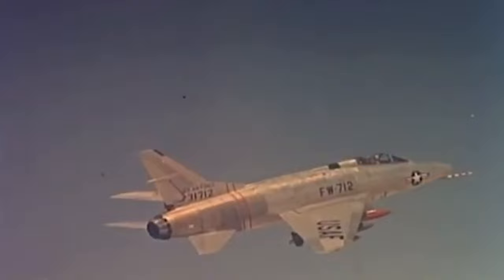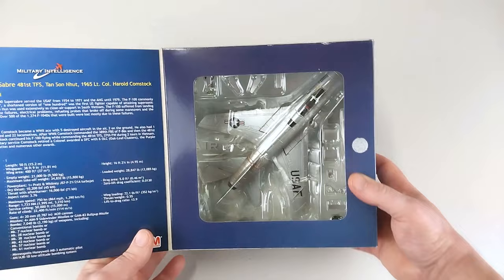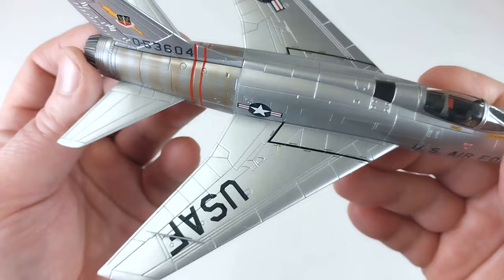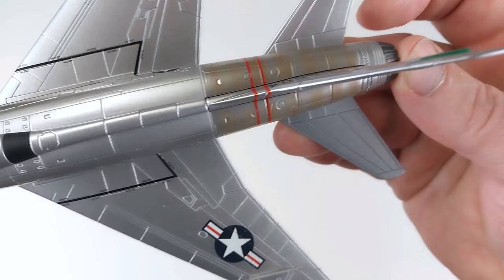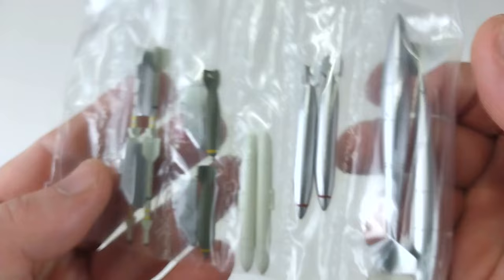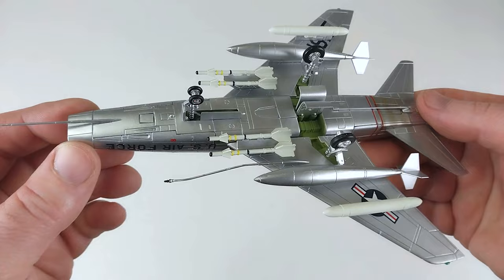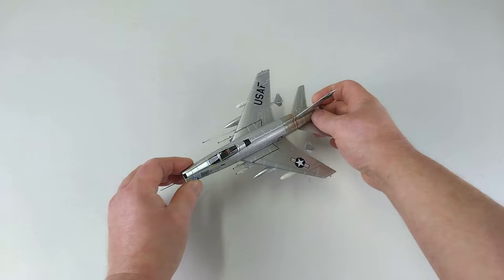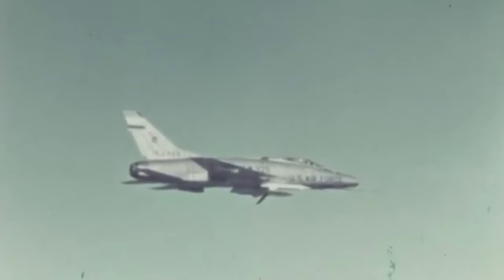North American F-100D Super Sabre, Col. Comstock, 481st TFS, Vietnam 1965, 1:72 Hobby Master Diecast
The North American F-100 Super Sabre is an American supersonic jet fighter aircraft designed and produced by the aircraft manufacturer North American Aviation. The F-100 commonly referred to as the “Hun”, a shortened version of “one hundred” was the first of the Century Series of American jet fighters, it was the first United States Air Force (USAF) fighter capable of supersonic speed in level flight. The North American F-100 Super Sabre served the USAF from 1954 to 1971 and the ANG until 1979. The Hun was used extensively as close-air-support in South Vietnam.
Harold Elwood "Bunny" Comstock became a WWII ace with 5 destroyed aircraft in the air, 2 on the ground. He also had 1 probable, seven damaged and 22 locomotives. After WWII Comstock commanded the 389th FBS of F-86s and then the 481st TFS flying F-100s. Comstock continued to fly the F-100 while commanding the 481st TFS, 27th FW doing 2 tours in Vietnam. During 30 years of military service Comstock retired a Colonel awarded a DFC with 6 OLC (Oak-Leaf-Clusters), the Purple Heart, Presidential Citation and numerous other awards.
Today's example is by Hobby Master in 1:72 diecast, from the Air Power Series and is a USAF F-100D Super Sabre from the 481st TFS, Tan Son Nhut, 1965 as flown by Lt. Col. Harold Comstock.